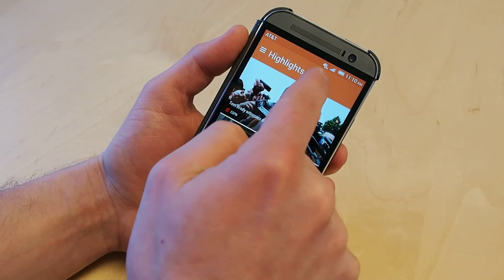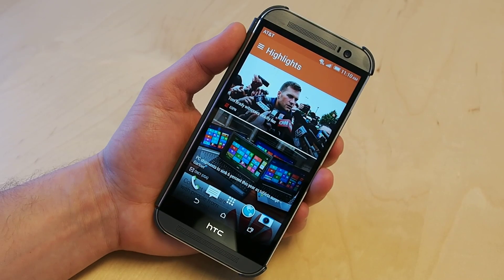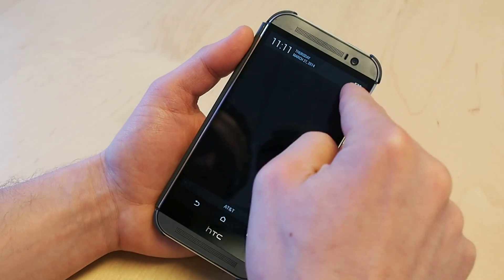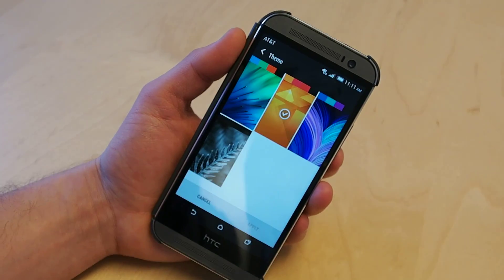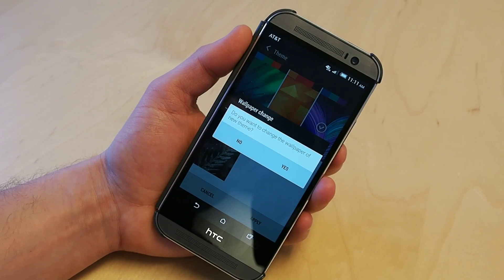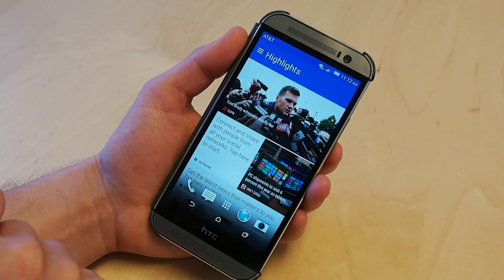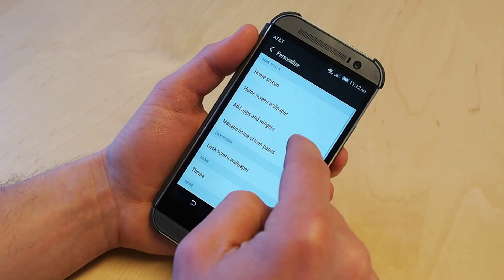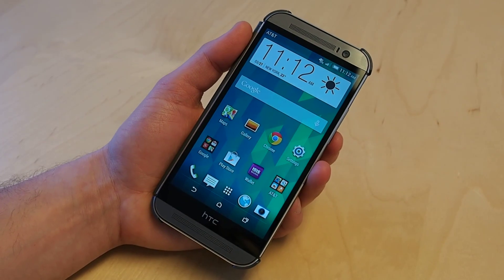HTC One M8 - How to change the theme color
It's easy to change the wallpaper on the HTC One M8 with Sense 6, but how do you change the color at the top of apps like Blinkfeed? That's that theme! You can change that color without changing your background. You need to do it through Settings, NOT through the app itself!